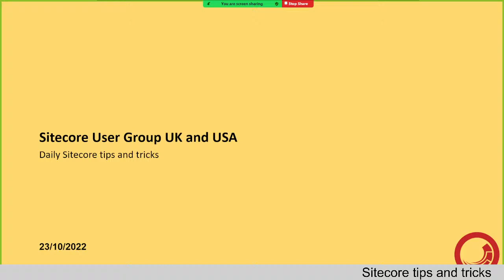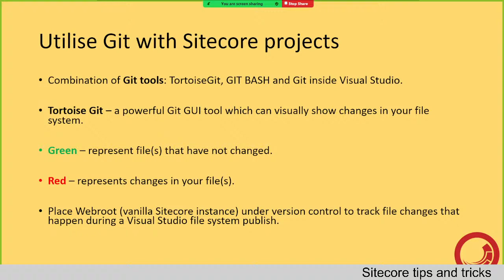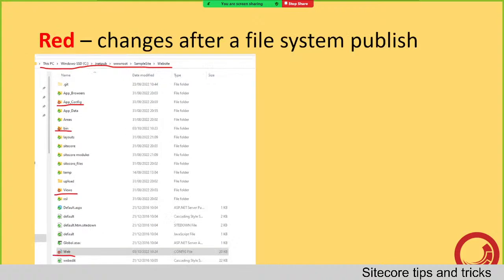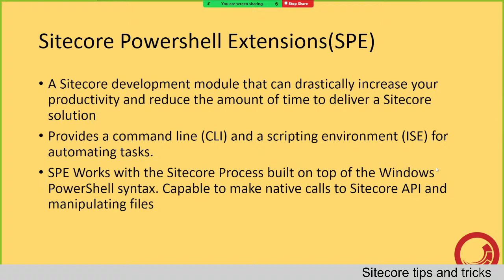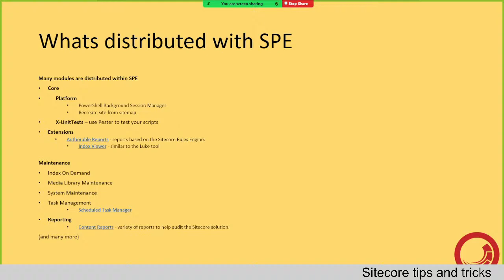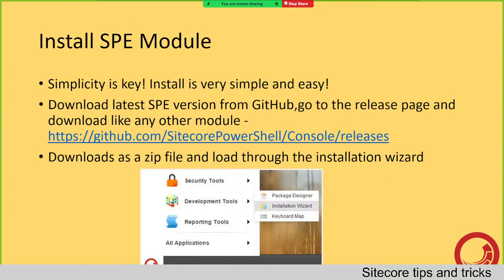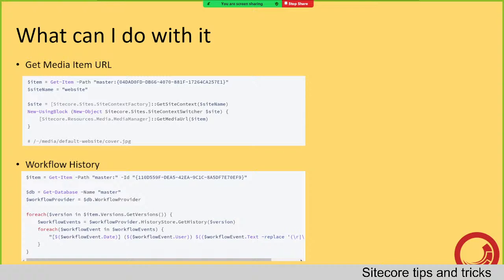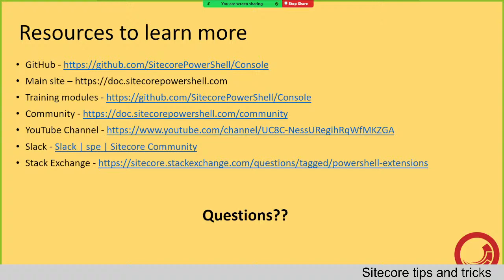How to: Sitecore PSE and Git (Part 2)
Accessibility Testing